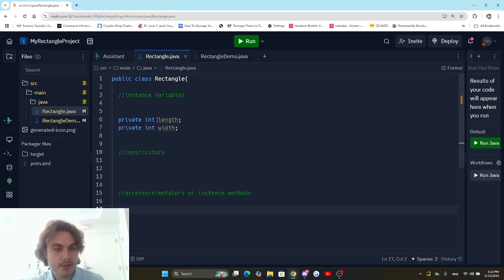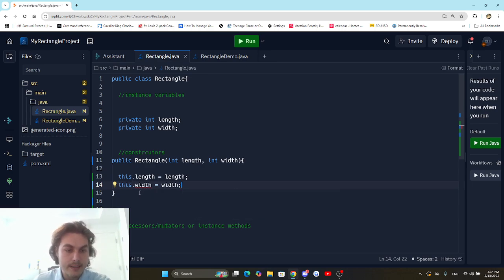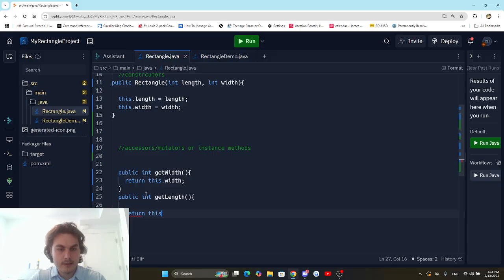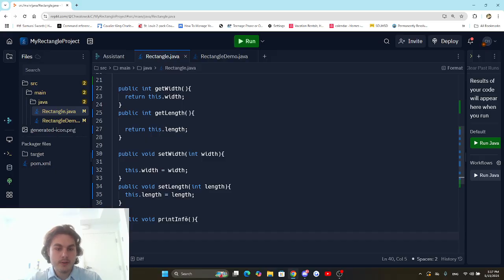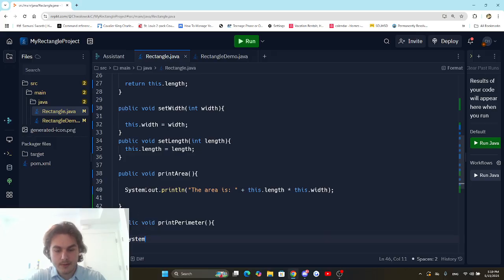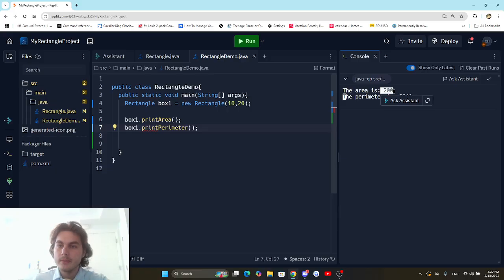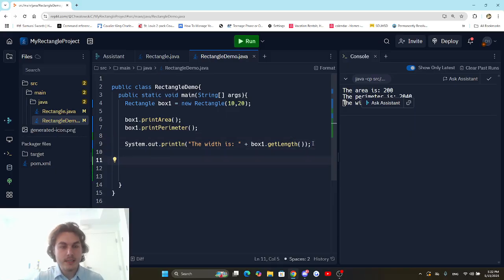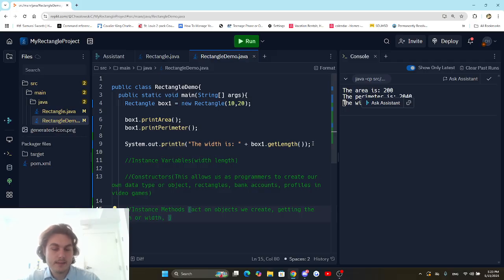How to Code: Basics of Objected Oriented Programming Java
Learn how to use, constructors, acessor and mutator methods/getters or setters, and what instance variables are! This will be super helpful in your coding Journey, bank account project coming soon!